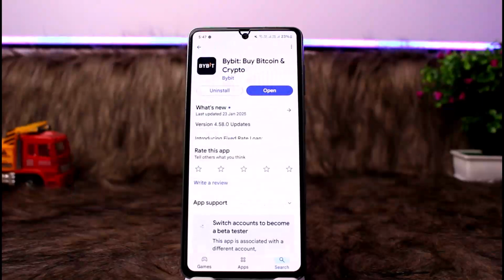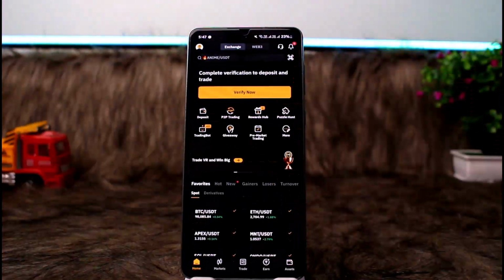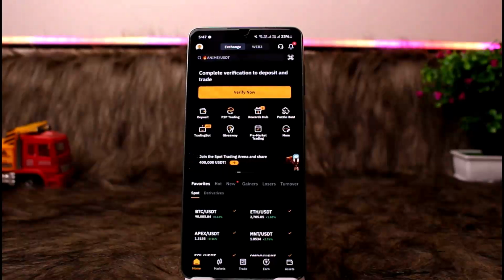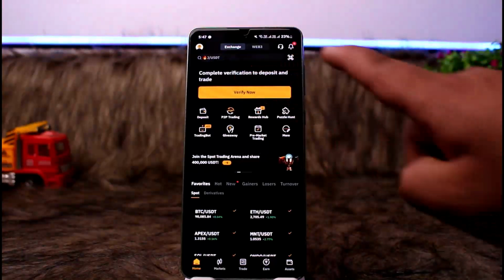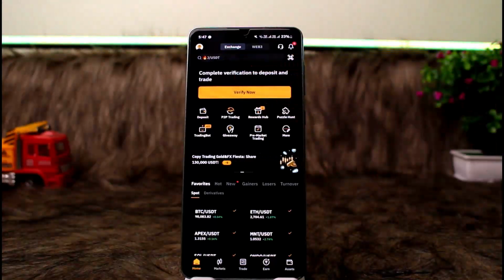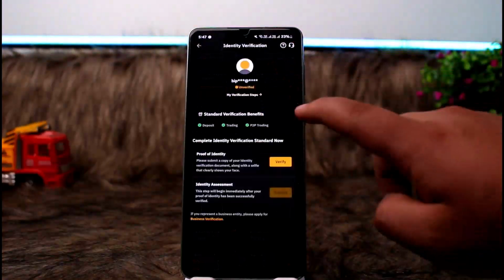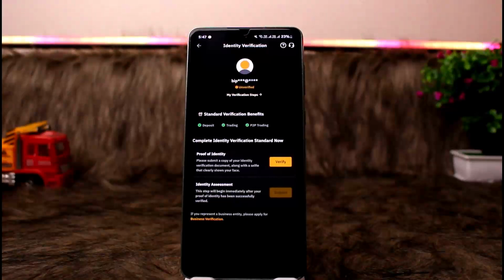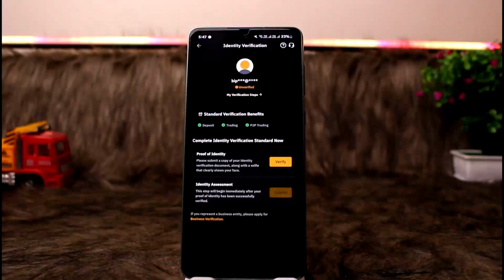How To Complete Bybit ID Verification ! (2025)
In this video, you’ll learn how to verify your Bybit account quickly and easily. Account verification, also known as KYC (Know Your Customer), is essential for accessing full trading features, increasing withdrawal limits, and ensuring security on the platform. Whether you’re using the Bybit website or the mobile app, the process is similar.

If you haven’t verified your account yet, you’ll see a **“Complete Verification”** prompt on the dashboard. Tap on **“Verify Now”** to begin the process.

The first step is to submit your **proof of identity**. You’ll need to upload a clear photo of a government-issued ID, such as a passport, driver’s license, or national ID card. Ensure the document is not expired and all details are clearly visible. Next, you’ll be asked to take a **selfie** to confirm your identity. Make sure your face is well-lit and matches the ID photo.

After submitting your documents, you’ll proceed to the **identity assessment** phase, which may include facial recognition verification or additional checks. This step will automatically start once your documents are successfully uploaded. Verification can take anywhere from a few minutes to 24 hours, depending on the volume of requests.

Once approved, you’ll receive a notification confirming your account is verified, and you’ll be able to deposit, withdraw, and trade without restrictions.

Timestamps:
0:00 Introduction
0:20 Logging into your Bybit account
0:27 Starting the verification process
0:36 Uploading proof of identity and selfie
0:49 Completing the identity assessment
0:55 Verification confirmation
1:02 Conclusion